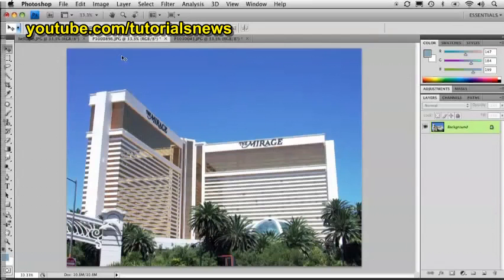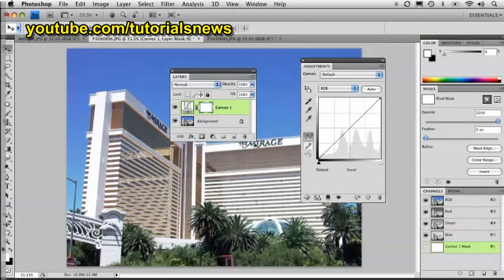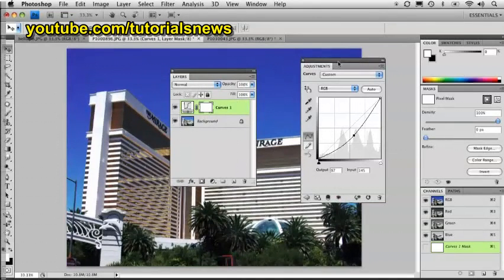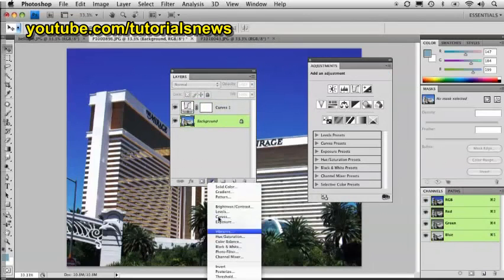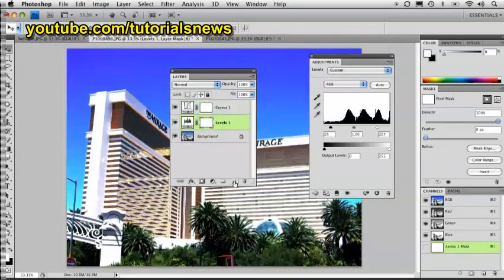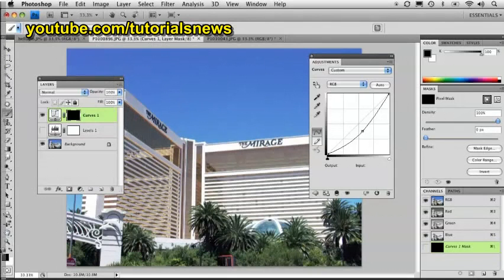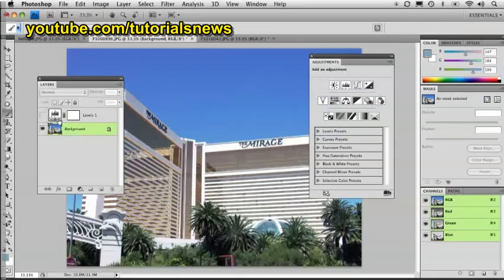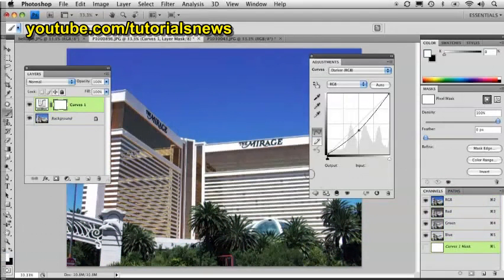20 Adjustments, Part 2